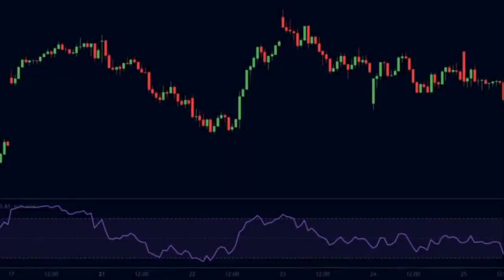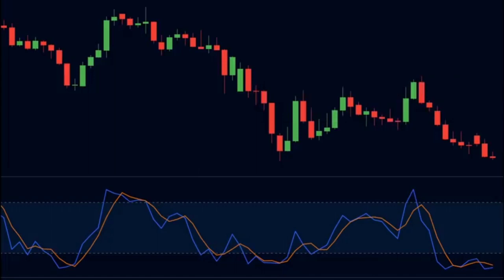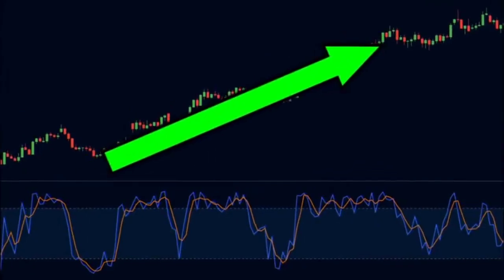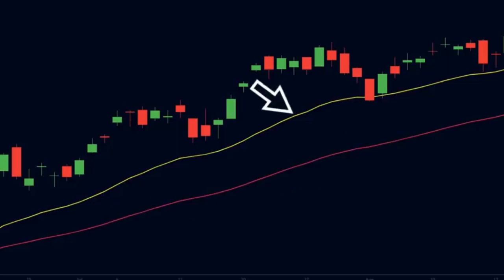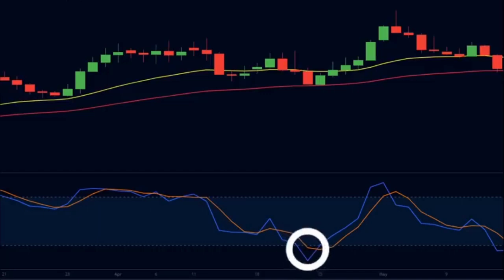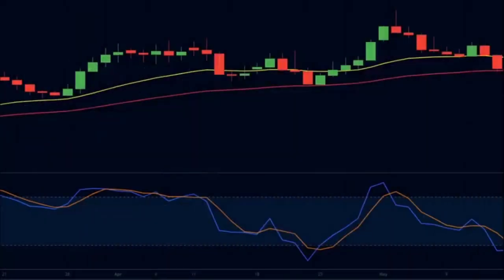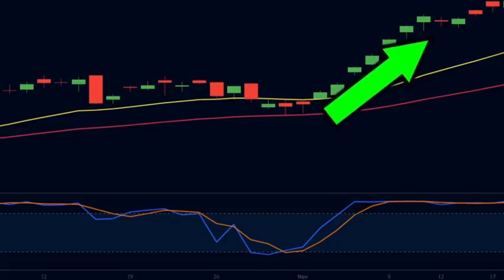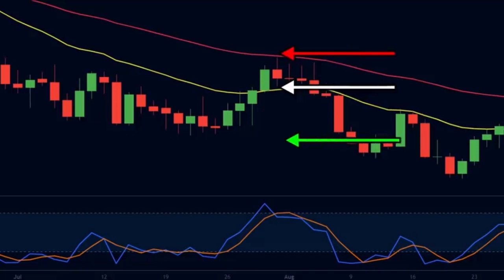Stochastic indikator secrets|確率的指標の秘密 |स्टोकेस्टिक संकेतक रहस्य | секреты стохастического индикатора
Stochastic trading secrets
Stochastic indicator secrets